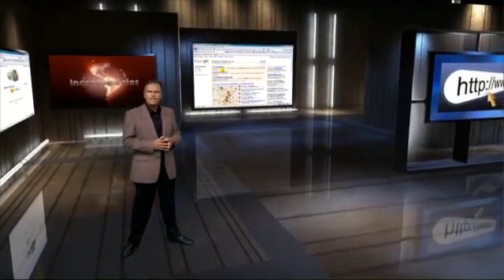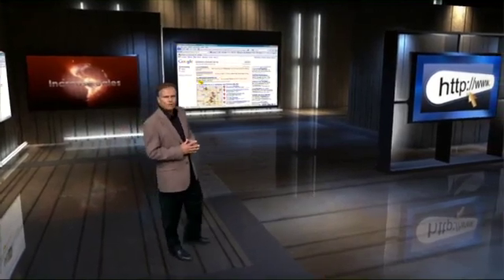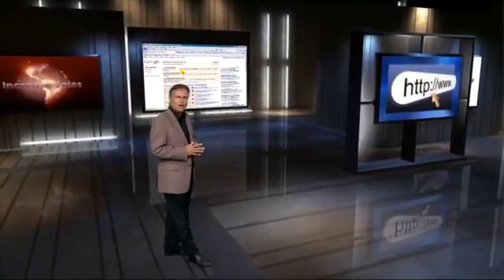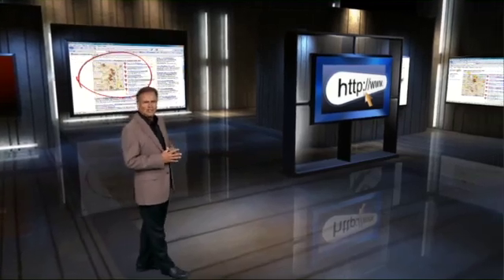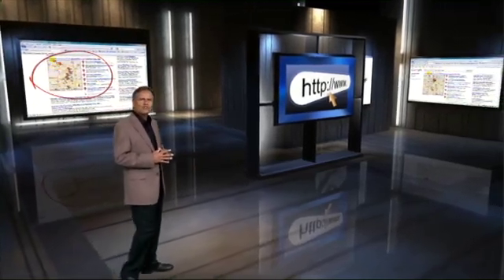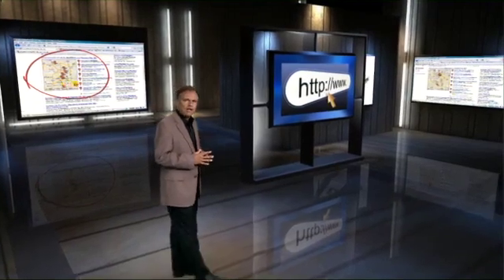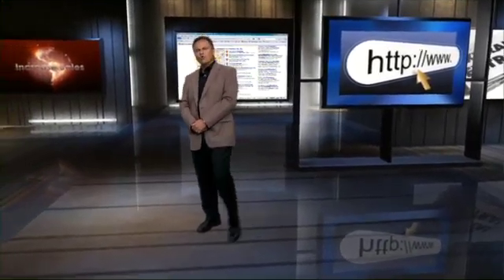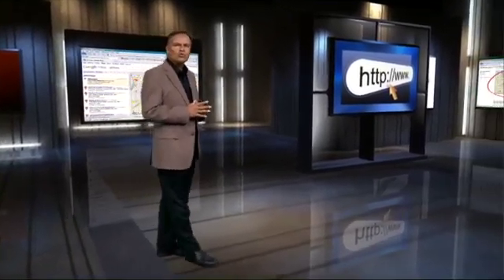FREE Google Places Video Tutorial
Google Maps are showing up in the search engine result pages when people add local modifiers to their keyword phrases when searching, such as "penang property"

Our Free video tutorial will show you how to easily add your business to the Google Maps and Google Places Listings.